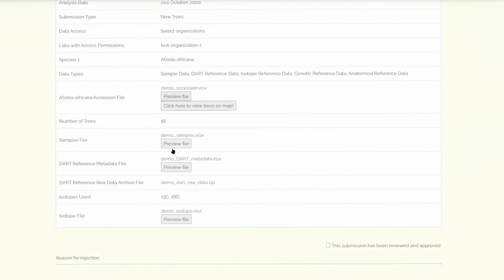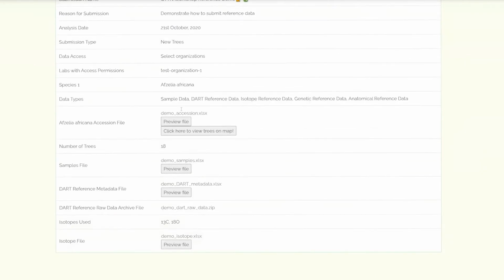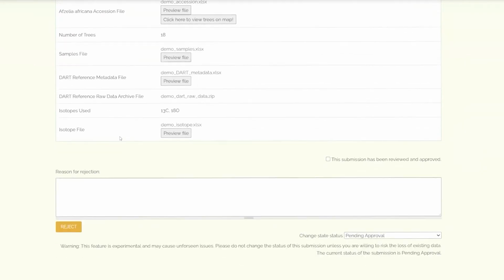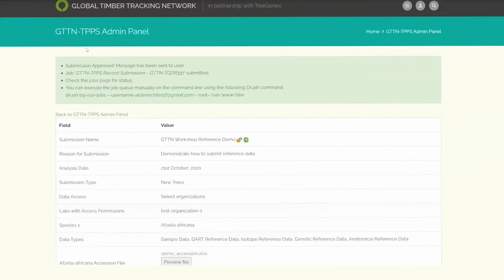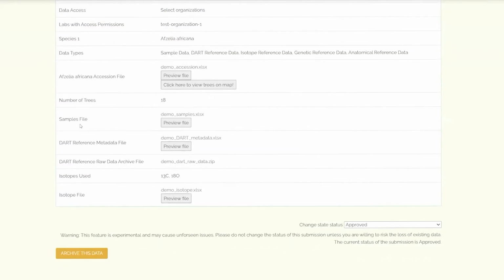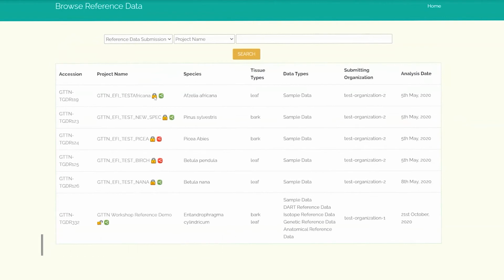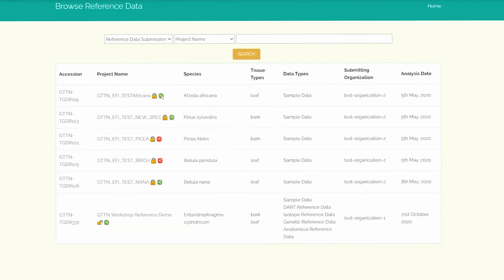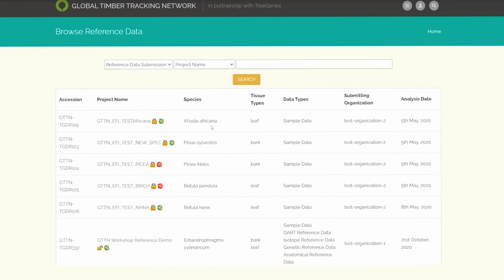Reference Database: Approval and Certification of Data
The GTTN Reference Database was developed for wood identification experts to find and share information on wood samples and reference data that have been created thus far, for any wood identification method.

1. Data Approval 0:05
2. Data Certification 0:52